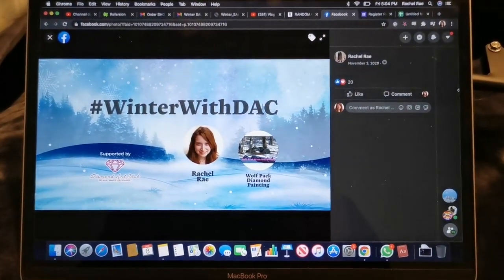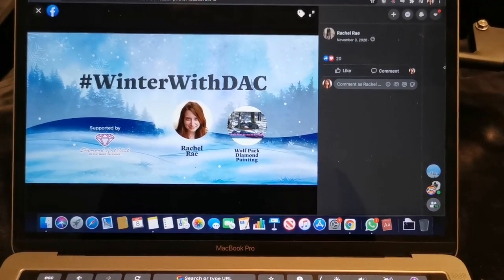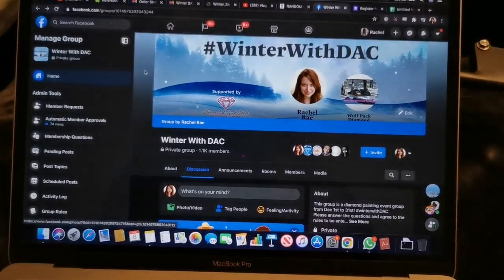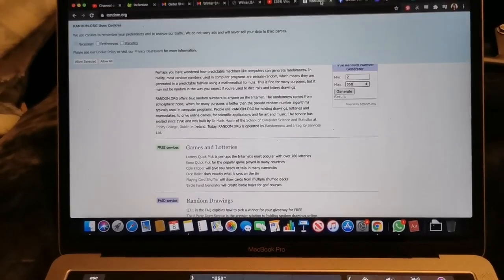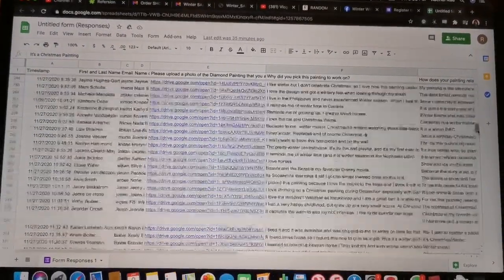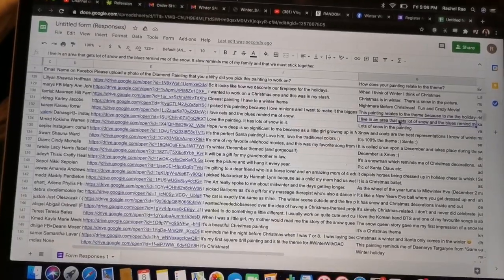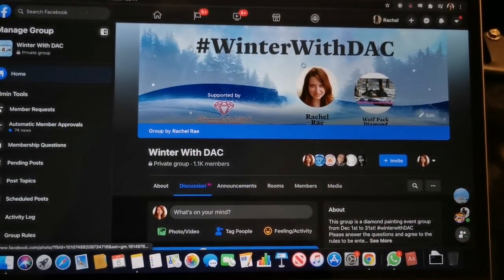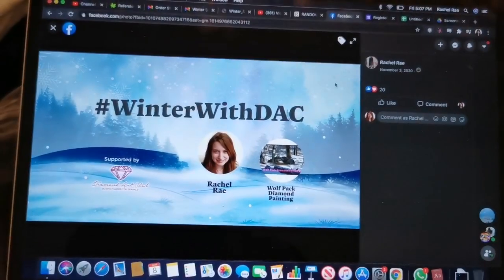Drawing A Winner for WinterWithDAC!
I make and sell art, accessories, and other stuff on Etsy:
Rachel Rae's Diamond Painting Journal (PDF)